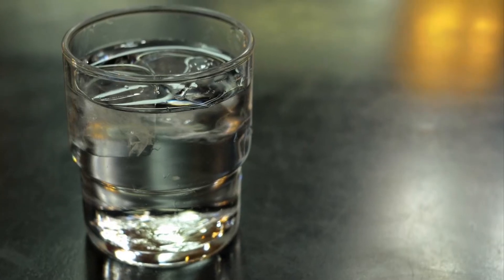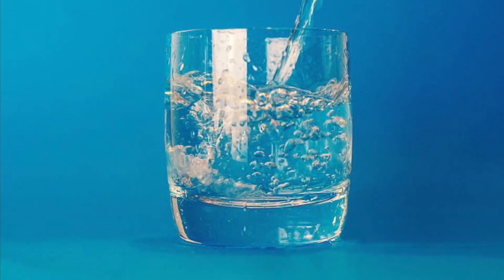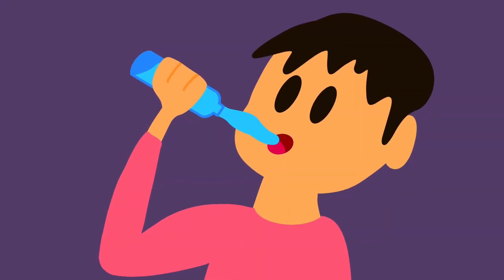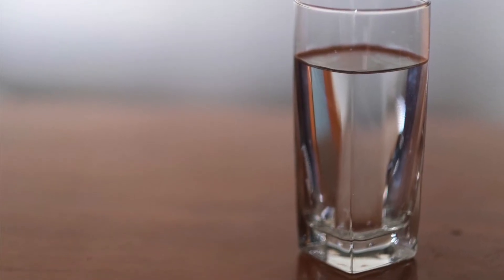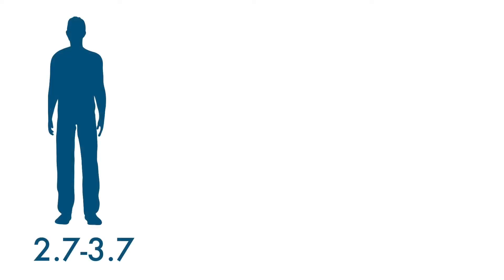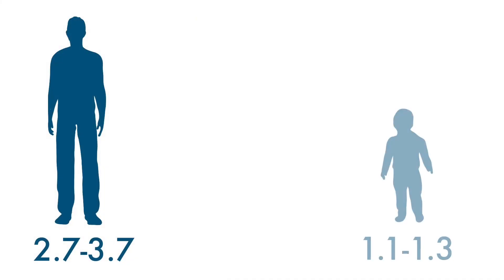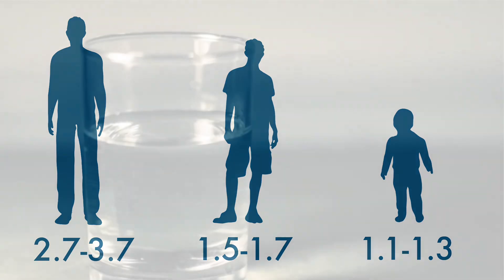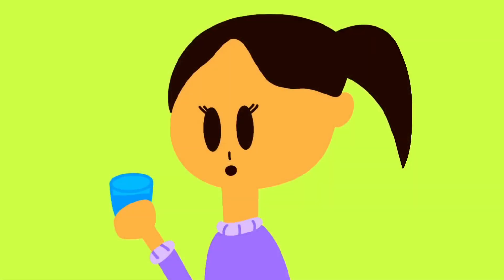How much water kids should drink | How much water you should drink every day | water need for kids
In this video, I am going to explain how much water kids should drink every day!
Can You Drink Too Much Water?
What if we drink too much water?
Why do we drink water?